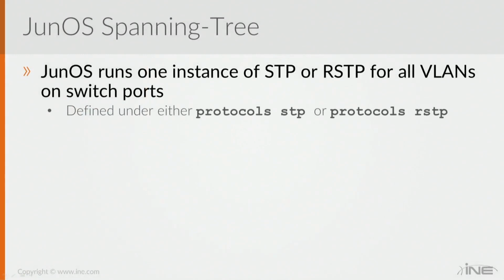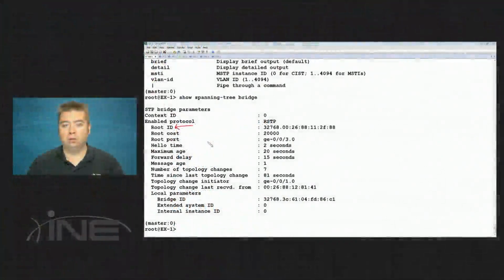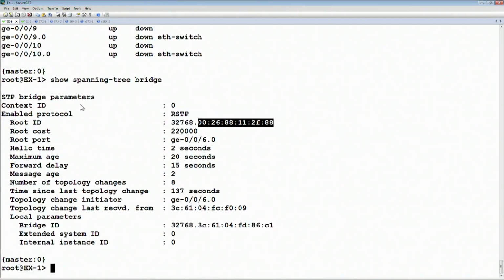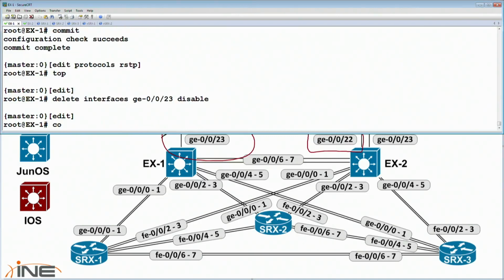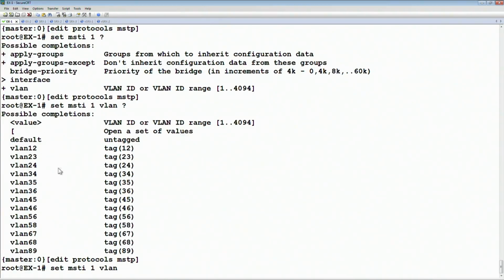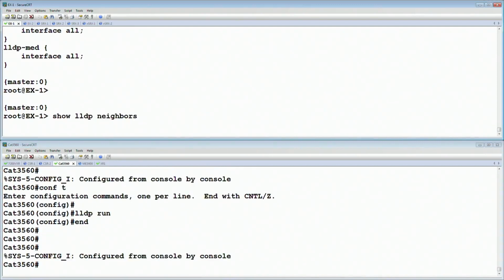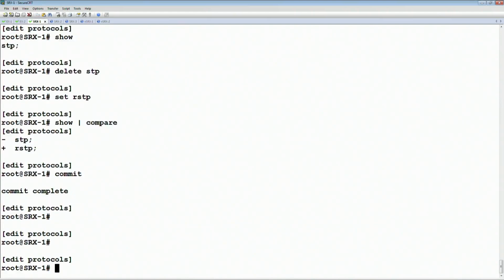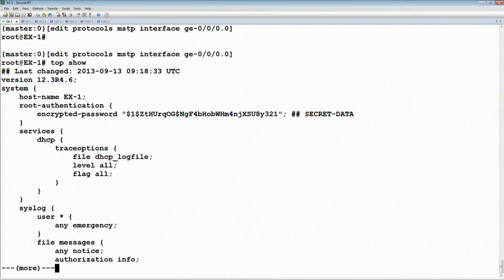07 JunOS Spanning Tree